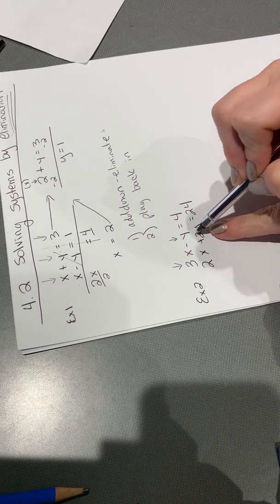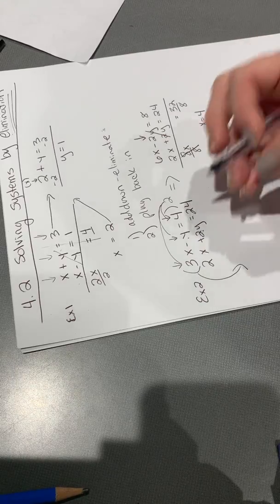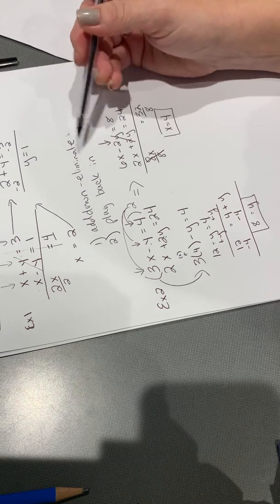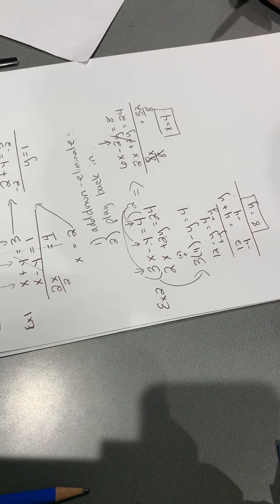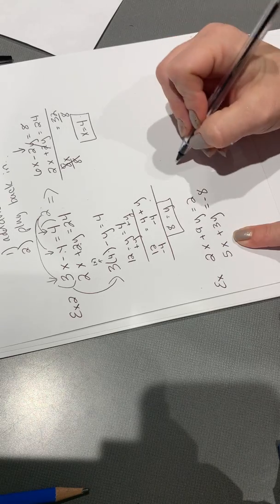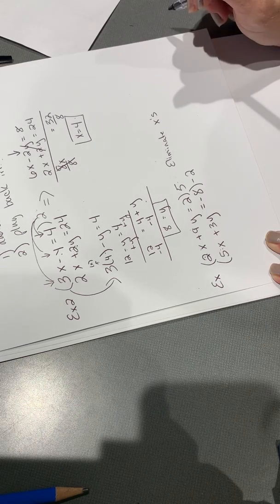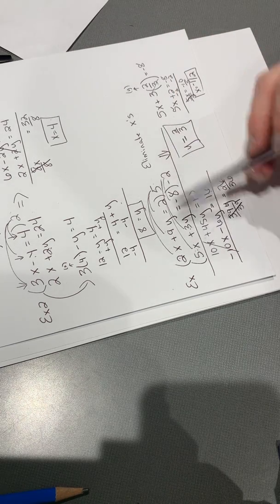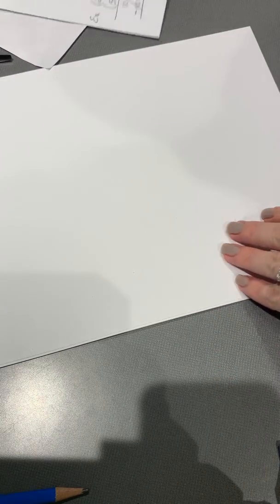4.2 part 1